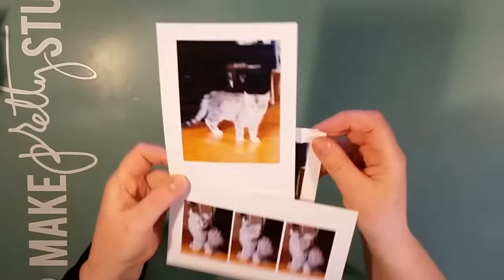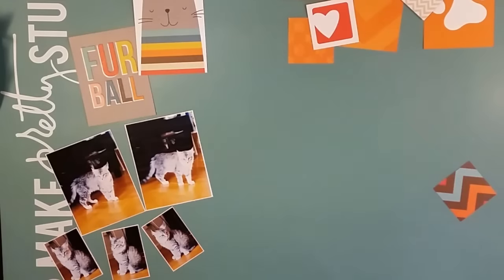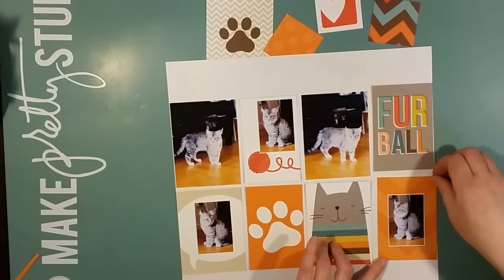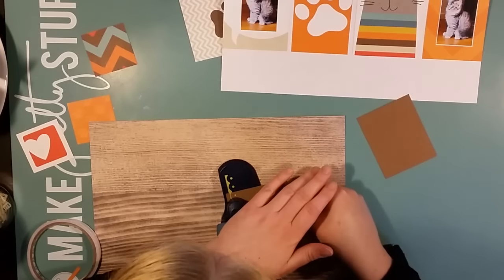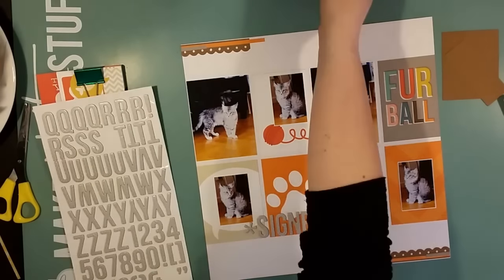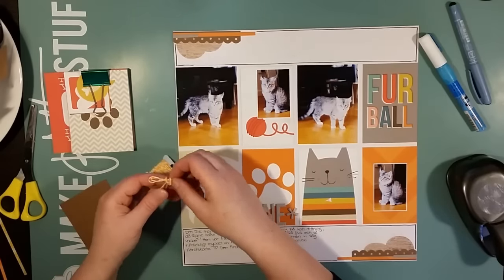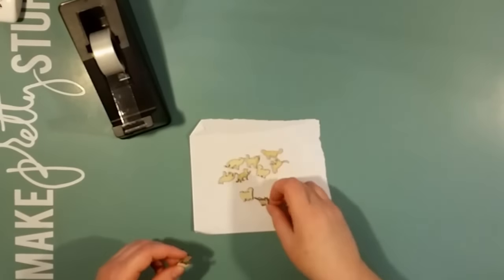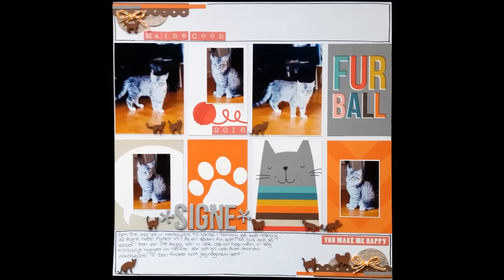#250 Signe - Scrapbook Process